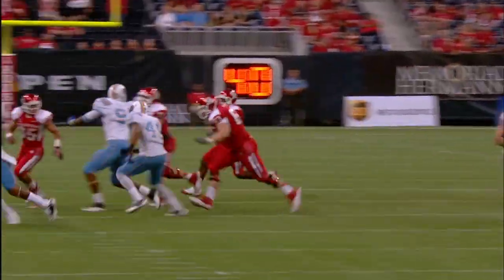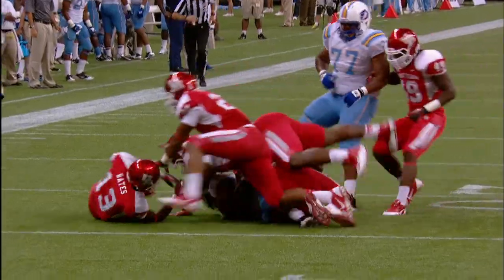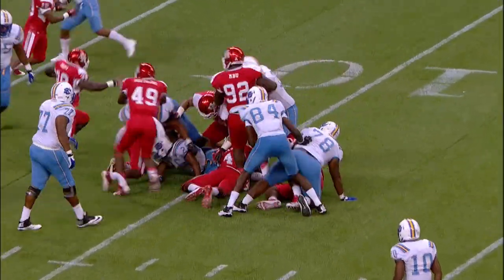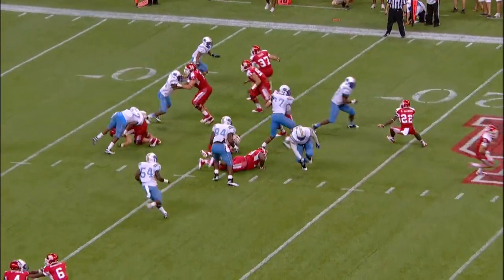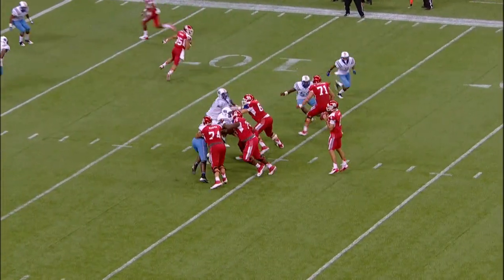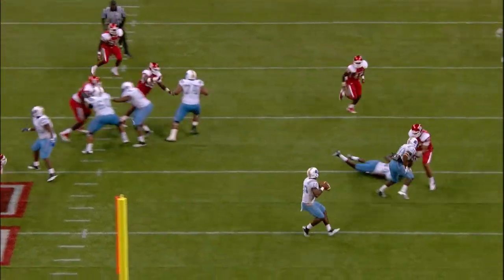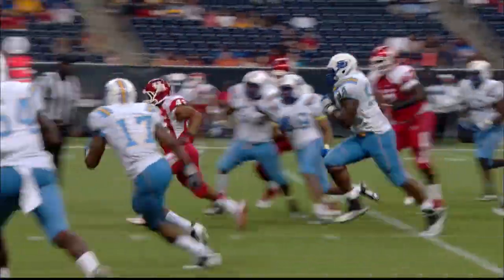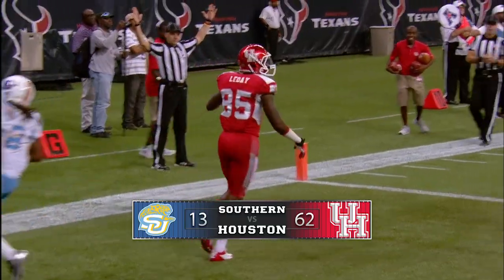Game Recap: Houston vs Southern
Recap Houston Football's 62-13 win over the Southern Jaguars on Friday night!